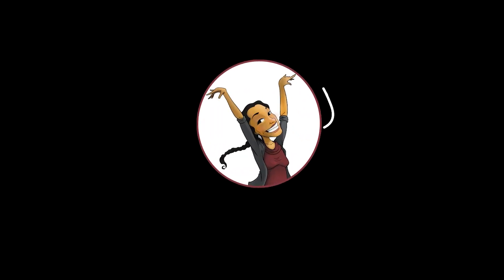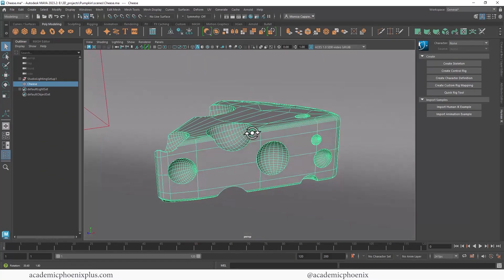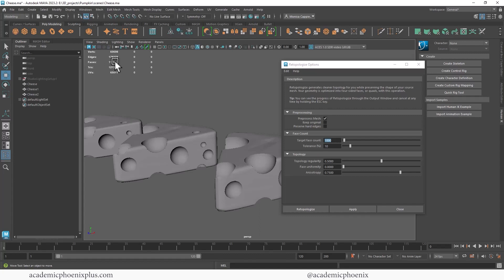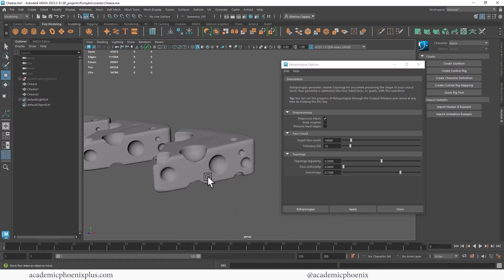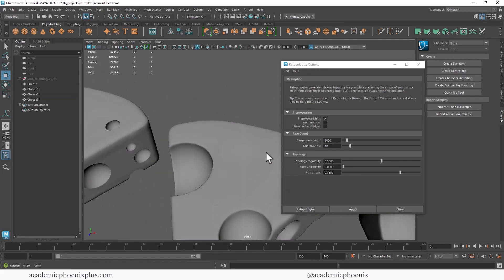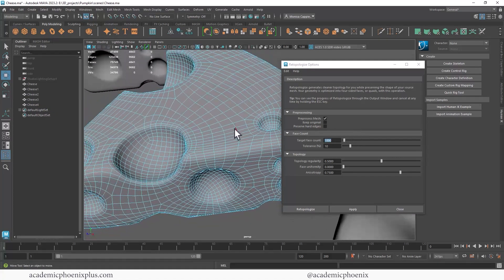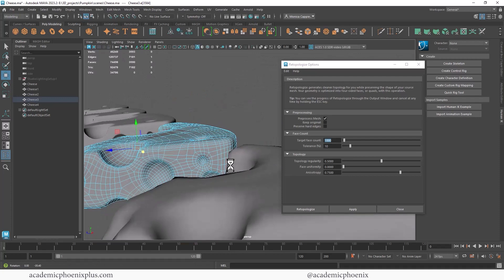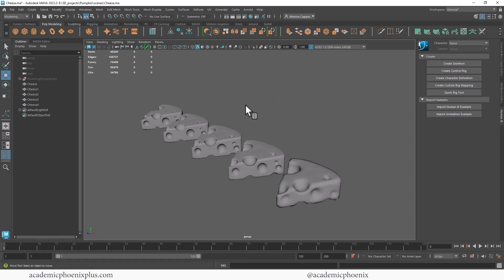Quickly Retopologize Booleans in Maya 2023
Hi Creators,
Now that we know how to create new mesh with Booleans, let's learn how to quickly clean up the mesh. The issue with Booleans is that they have a tendency to give you really bad mesh, including lots of ngons and tris. In this video tutorial, we are going to use two tools to recreate our mesh into usable quads!

Note: If you want to keep your hard edges, you can go to the Retopologize options and check "Preserve hard edges". It will try to preserve the hard edges of your mesh. :)